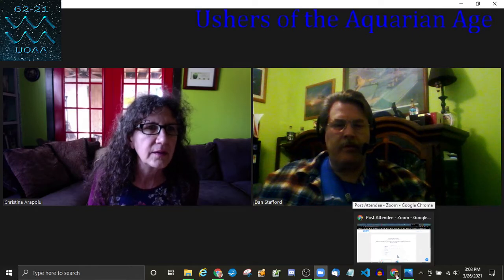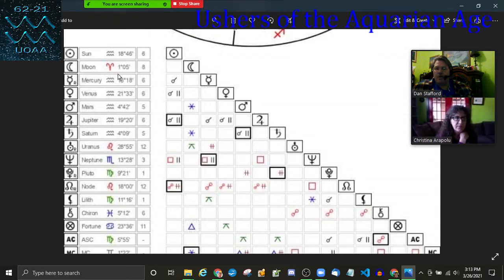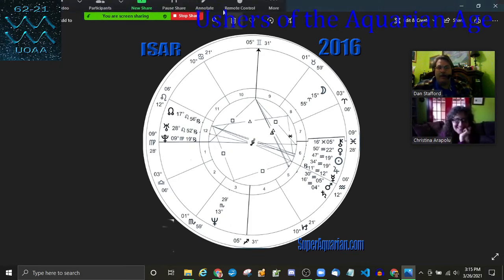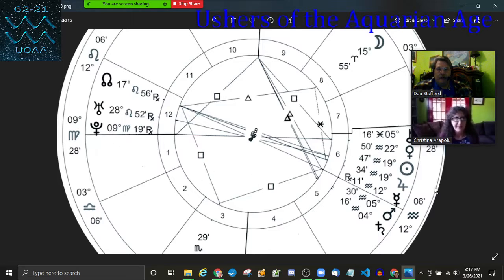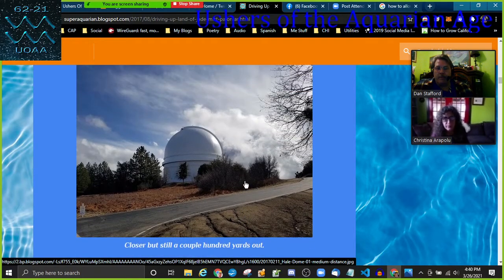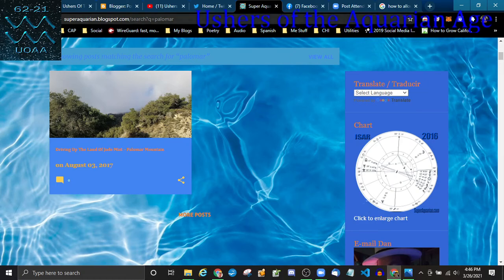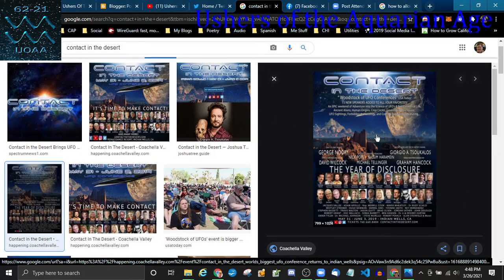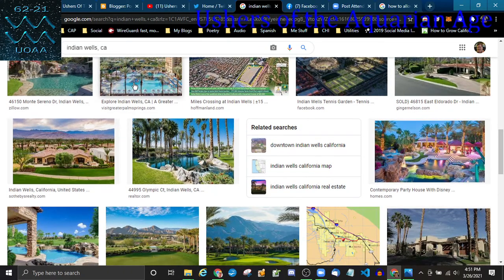2021-03-26: Dan & Tina; The Astro-Twins Meet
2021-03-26: Dan & Tina; The Astro-Twins Meet - Dan Stafford & Tina Arapolu have a "comparing notes" session and discussion. With nearly identical natal charts, (It's a matter of degrees on pretty much everything, as you'll see here) Dan & Tina are a study in the astrological version of nature versus nurture - in two Super Aquarians born under the massive stellium in Aquarius in 1962...